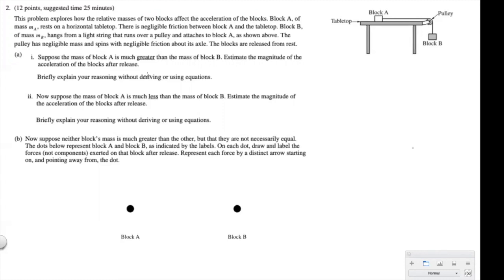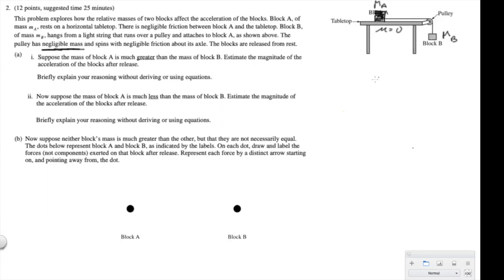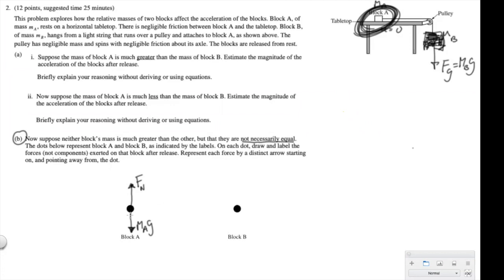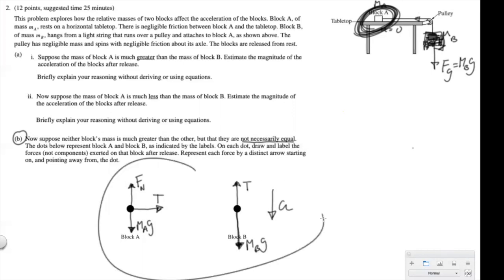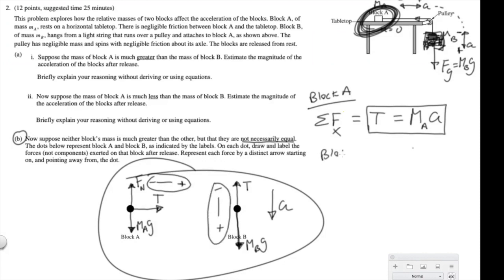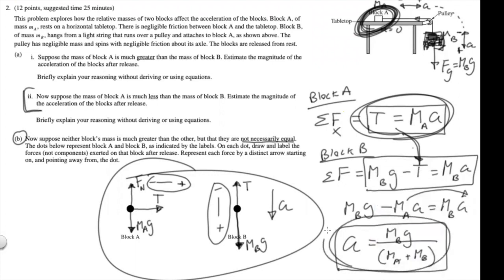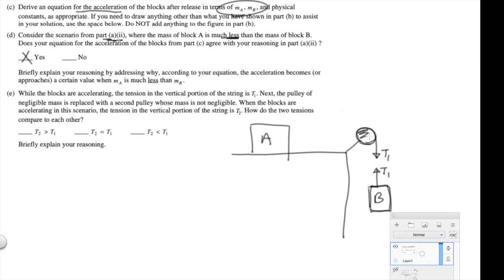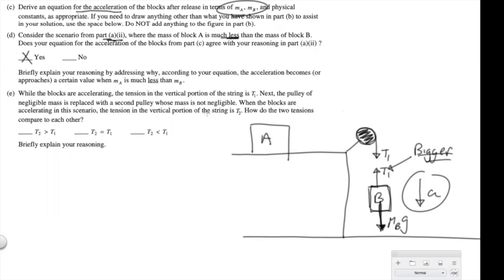AP 1 2019 # 2 (Released Exam)